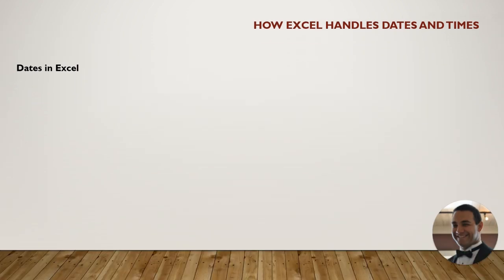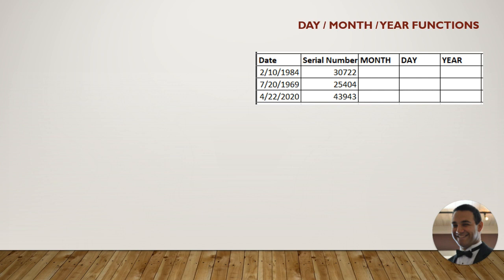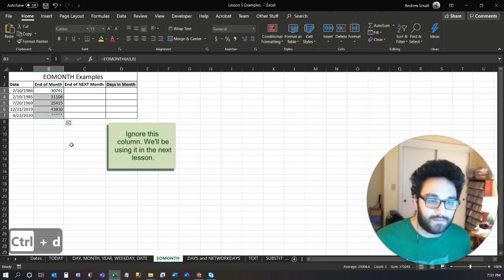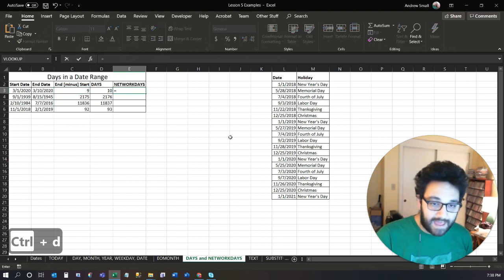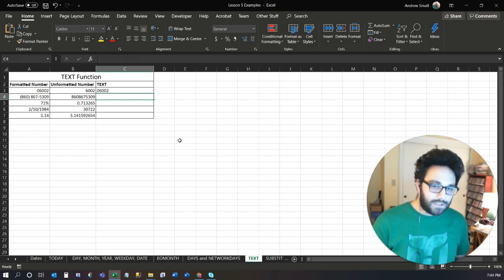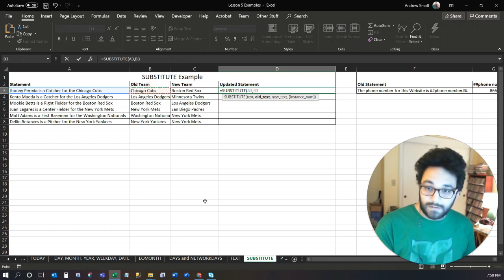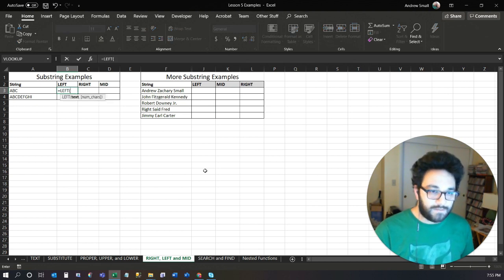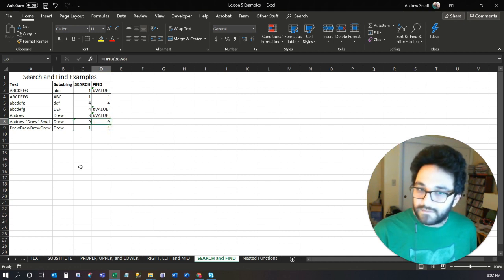Excel Lesson 5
a. How Excel deals with Dates/Times
b. Date Functions
      i. TODAY
      ii. DAY / MONTH / YEAR
      iii. DATE
      iv. EOMONTH
      v. WEEKDAY
      vi. DAYSBETWEEN / NETWORKDAYS
c. Text Functions
      i. SUBSTITUTE
      ii. TEXT
      iii. RIGHT / LEFT / MID
      iv. PROPER / UPPER / LOWER
      v. SEARCH / FIND